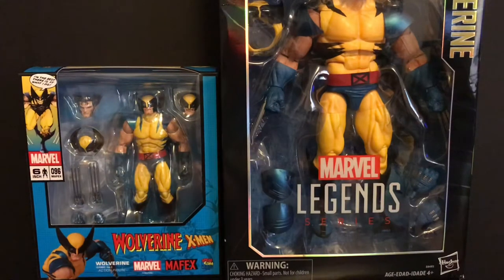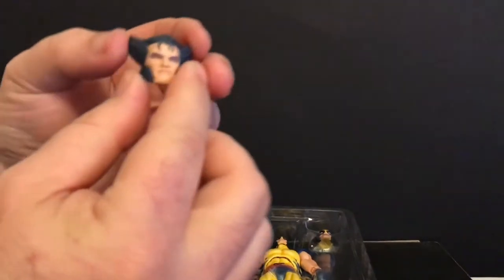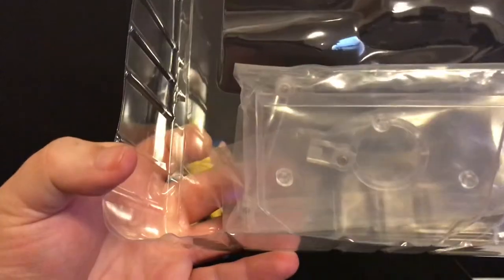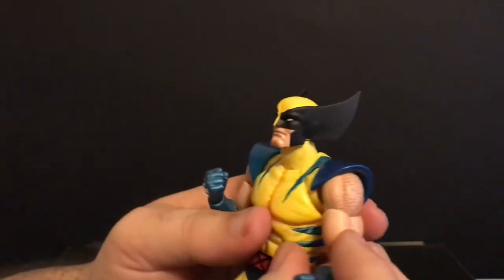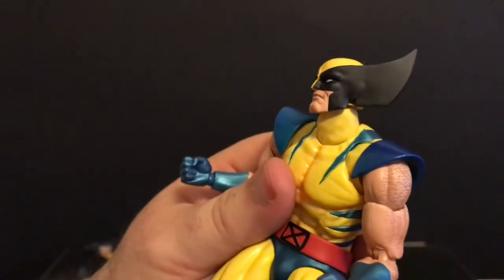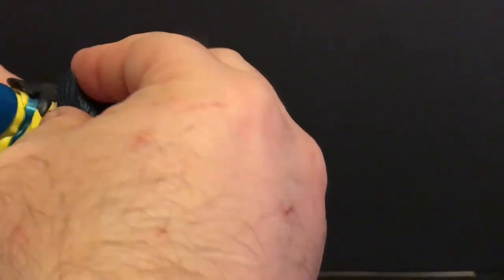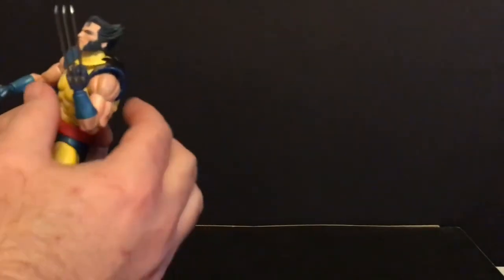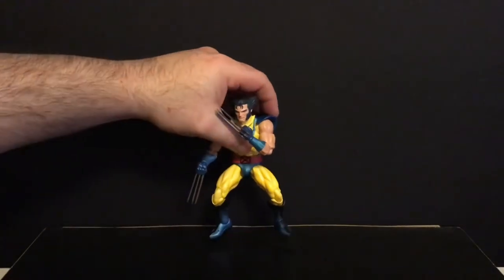Mafex Wolverine Unboxing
Let’s Unbox the long awaited Mafex Wolverine.